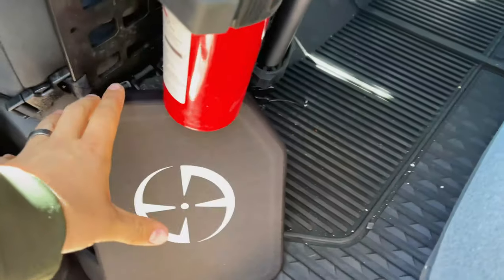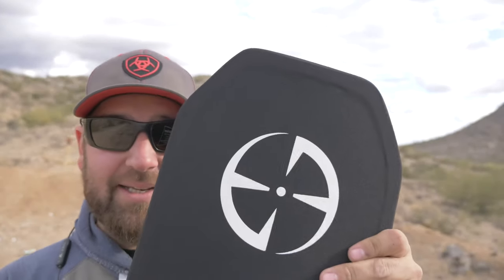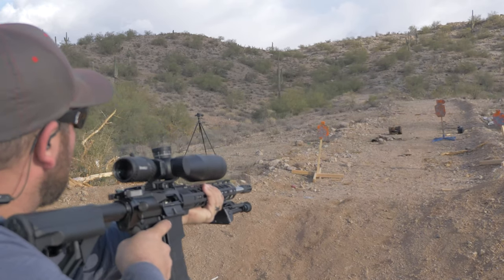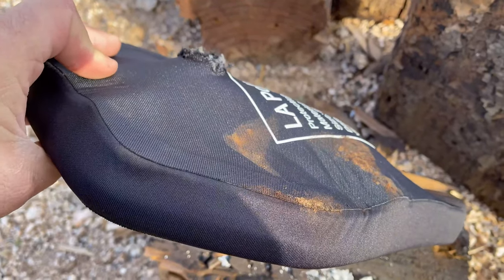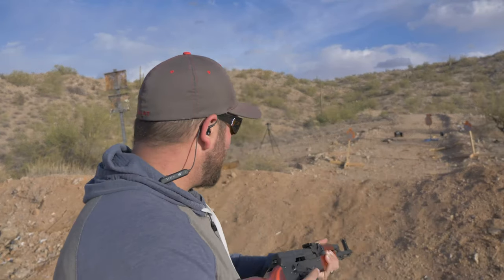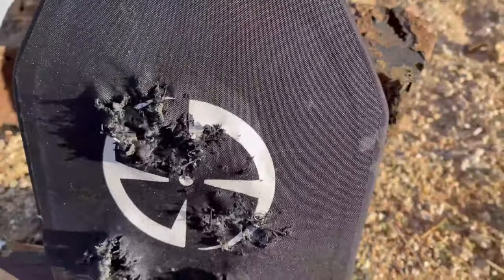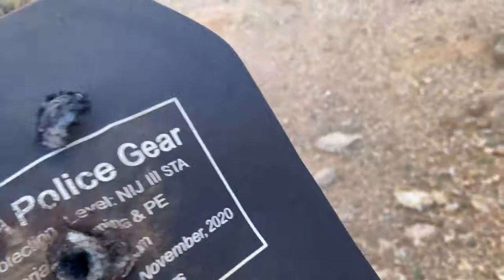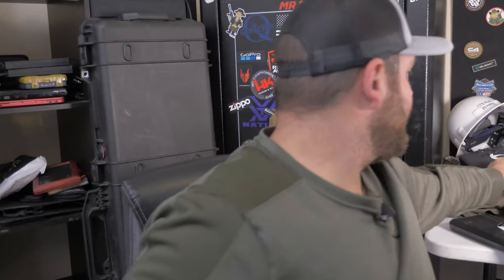Affordable Level 3 Ballistic Armor Test | LA Police Gear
In this video we test out some Armor sent to me by LA Police Gear. This armor was sent to me for testing purposes, and these test don't lie! In this test, we sling a variety of rounds against the Level 3 Ceramic Armor Plate INCLUDING some .50 BMG Armor Piercing Incendiary to make sure we punch at least one hole :)

Attention YouTube
This video complies with ALL of the YouTube advertiser-friendly guidelines.
Video production was performed in a safe manner at a designated and closed range. This video is for educational and entertainment purposes only.